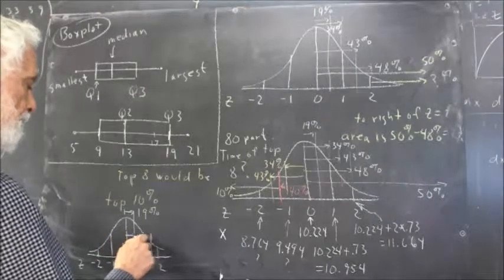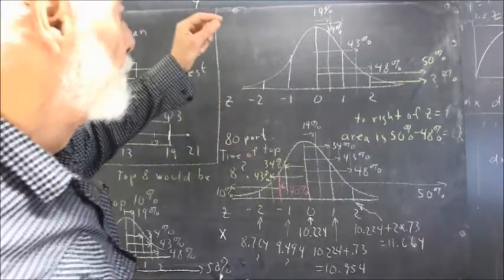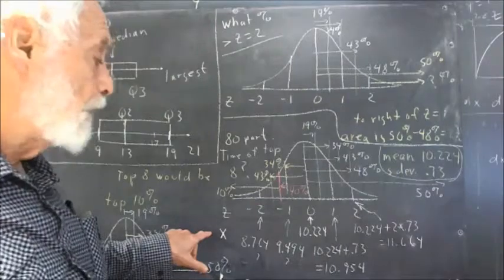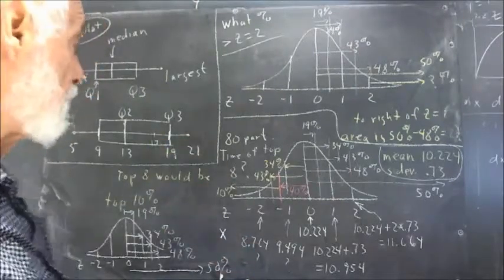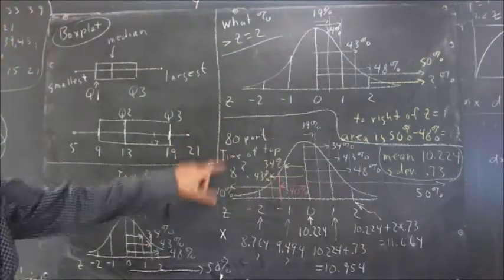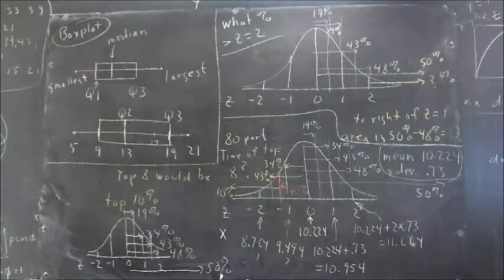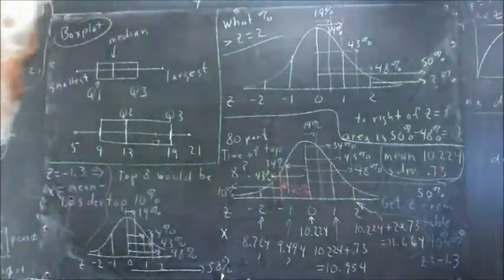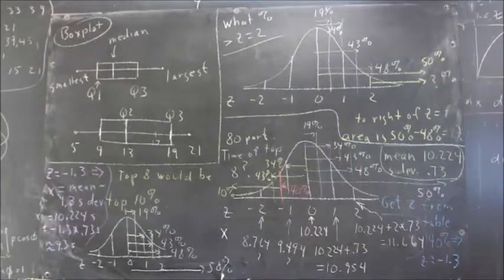152 124 100 meter dash time to beat to be in top 8